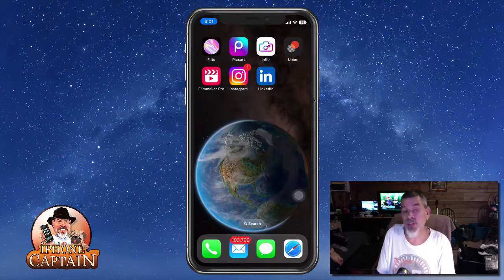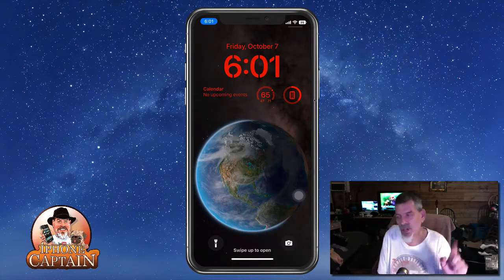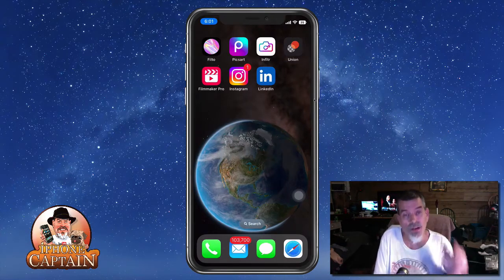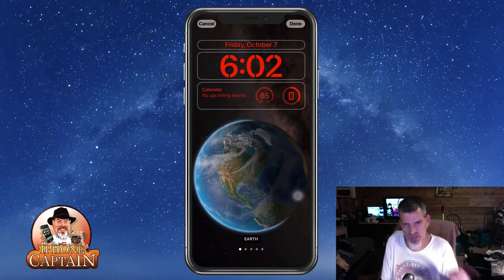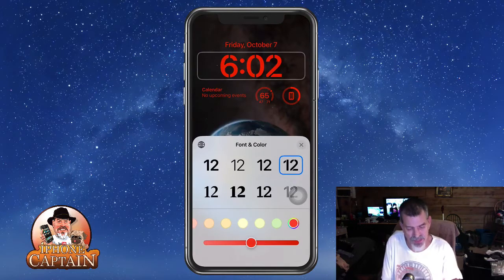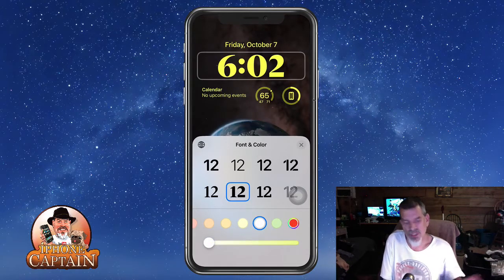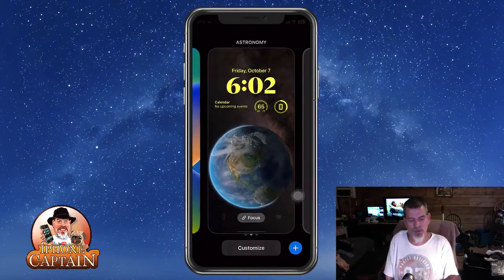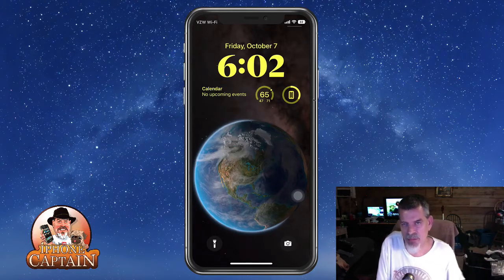How To Change Lockscreen Font Color or Style iOS 16 | iPhonecaptain. 2022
Connect Socially!

Licensor's Author Username:
OutLoudMusic

Licensee:
iPhonecaptain

Item ID:
6592128

Purchase Date:
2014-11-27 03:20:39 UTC